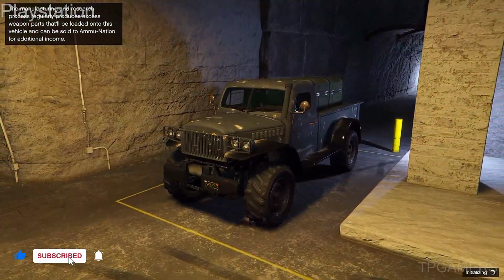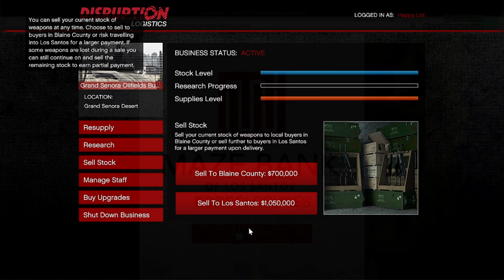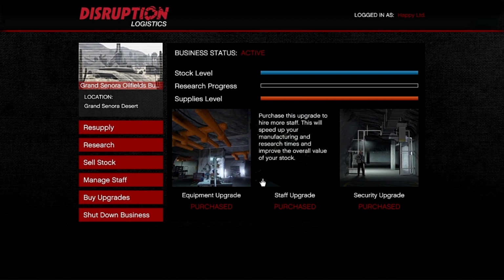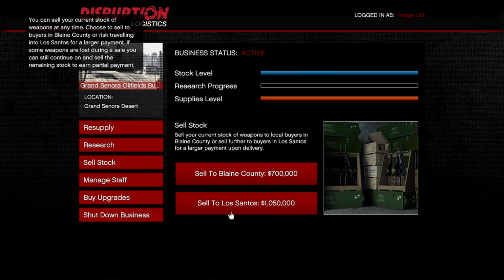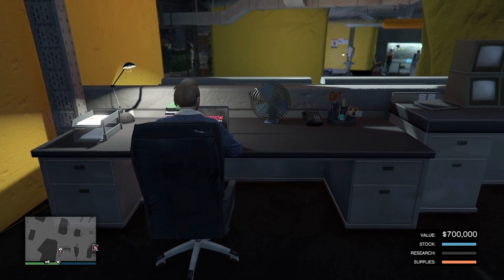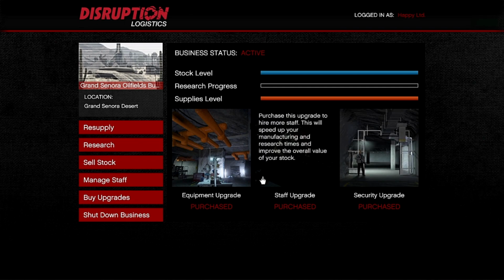Ultimate Grand Theft Auto 5 Online Bunker Guide: Maximizing Profits and Tips And Tricks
Looking to expand your criminal empire in Grand Theft Auto 5 Online? Look no further than this ultimate bunker guide! In this video, we cover everything you need to know about bunkers in GTA 5 Online, including how to purchase and upgrade them, manufacture weapons and supplies, and sell your goods for maximum profit. We also provide tips and tricks for managing your bunker efficiently, protecting it from rival gangs, and working cooperatively with other players to expand your criminal network. Whether you're new to GTA 5 Online or a seasoned player looking to optimize your profits, this guide has everything you need to succeed. So, sit back, relax, and let's get started!

► PSN ID:-  Trusty-pore